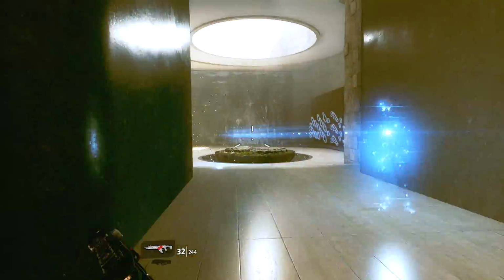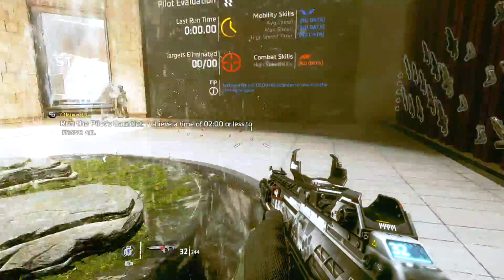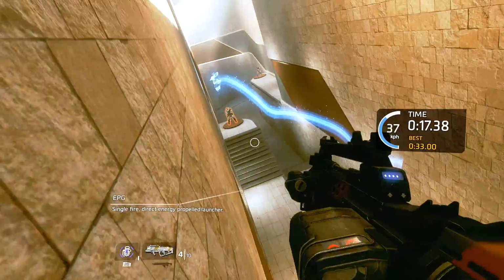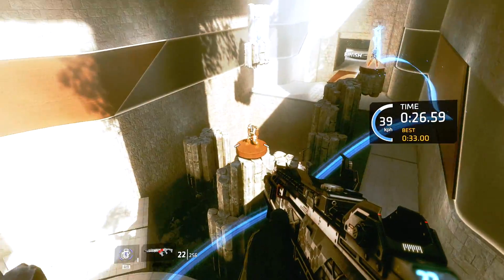Titanfall 2 - Becomes the Master Achievement/Trophy Guide - The Gauntlet in 32 Seconds!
Titanfall 2 - Becomes the Master Achievement/Trophy Guide - The Gauntlet in 32 Seconds! - Beat Pilot Anderson's Gauntlet ghost recorder time & Place in the top 3 on the Gauntlet scoreboard

Mission 1: The Gauntlet
Recommended Setting: Pilot Auto-Sprint

Loadout Required:
- R-201
- EPG (Found hidden at the shooting range, alongside the outside of the ring above)
- Arc Grenades

In a similar vein to the classic "Mile High Club", this will require you to complete an almost flawless run of "The Gauntlet", scoring less than 33.65 seconds in order to attain 3rd place on the single player scoreboard.

The most important factor here is SPEED. You will need to be able to reliably complete the course in 33 seconds before even factoring in the enemies. Once you have a good feel for the controls and how to chain movements in order to maintain a high speed, start killing the enemies during your runs using the most efficient methods. You will need to get all 15 enemies in a run or else you will get a 2 second penalty per target missed. You'll use arc grenade for large groups of enemies, the R-201 for close range high speed shots, and the EPG for longer range splash damage kills. Don't accidentally hit yourself with arc damage, as this will disturb your suit and slow you down. During your entire run, you should be wall running, double jumping and sliding. If you aren't, you are losing speed and therefore time.

You'll have to make some difficult shots, but if you manage to put a good run together while maintaining high speeds, the run will come together and you'll get it eventually.

Additional Credits: Carlseh, MclovinLegend, CultGamerAlliance, Camran Riaz & Coolerhash.